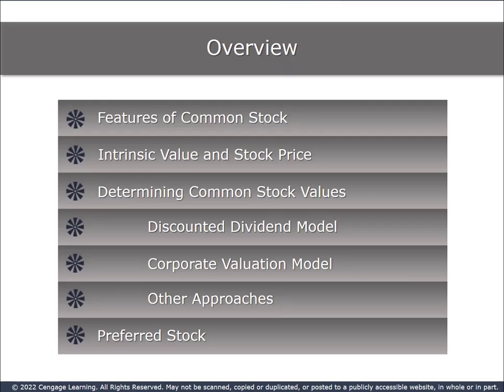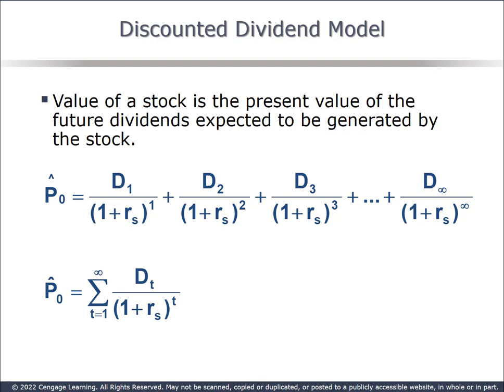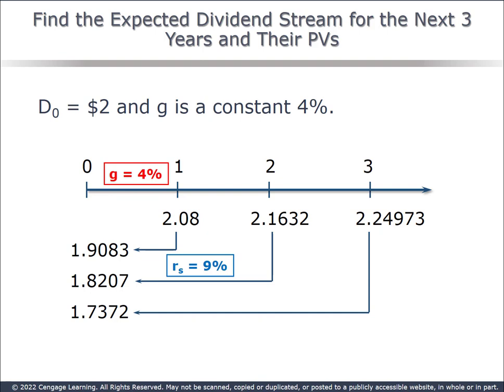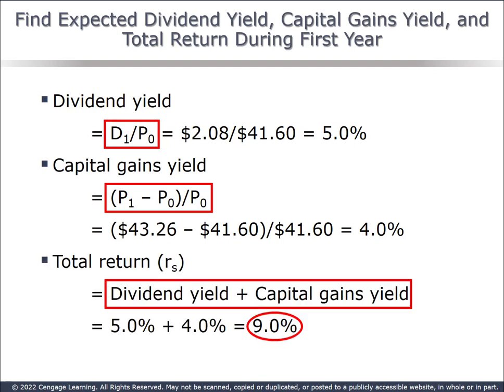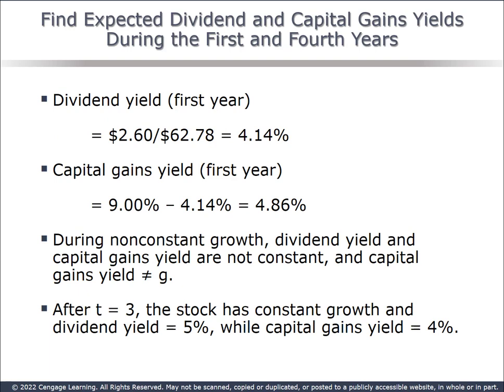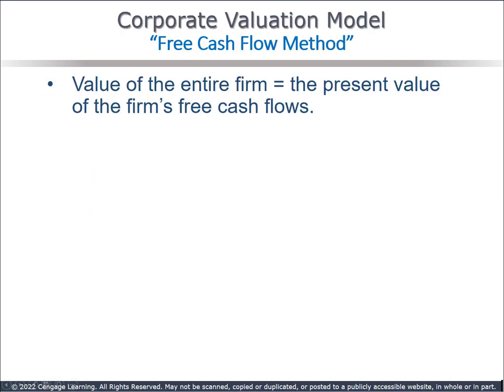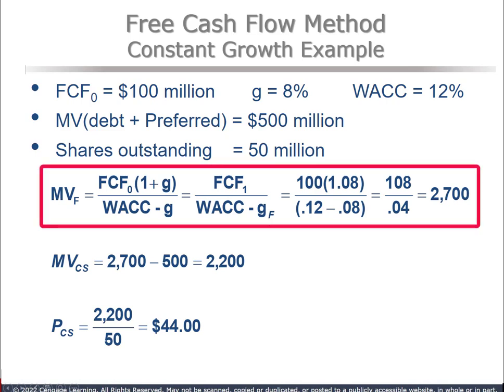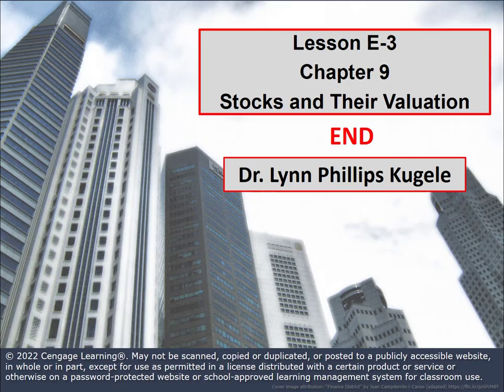E 3 FIN411 11e 06302021